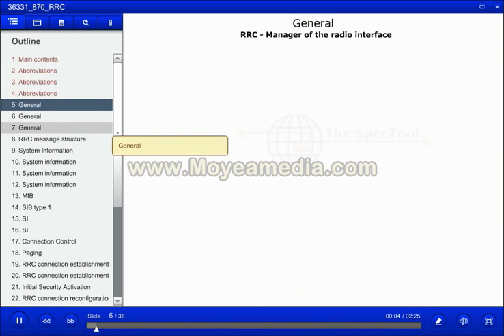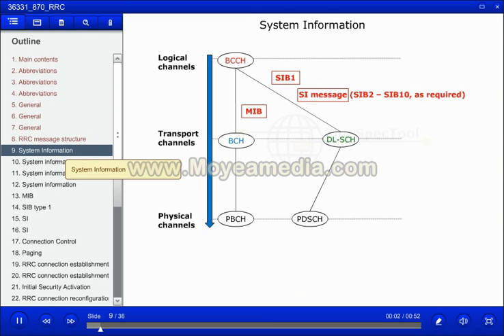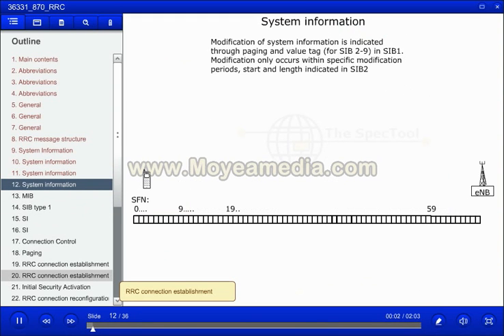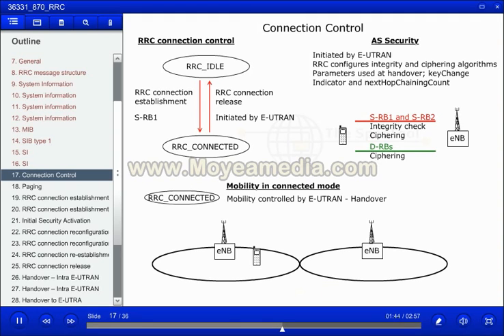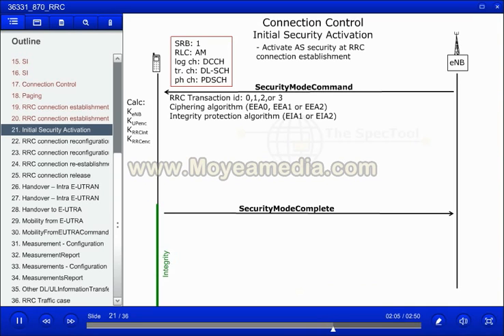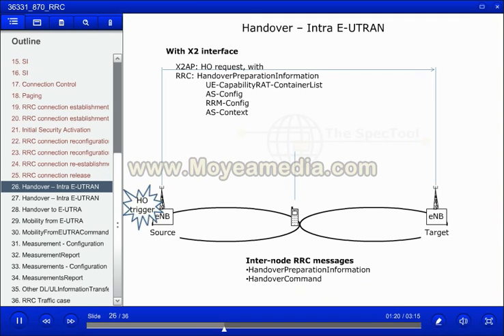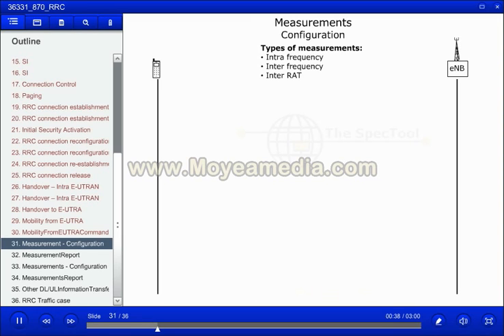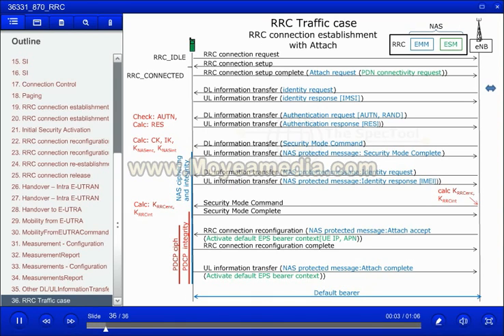LTE Radio Resource Control RRC